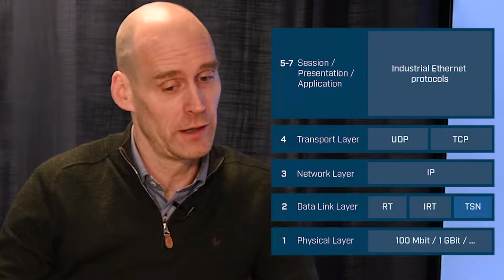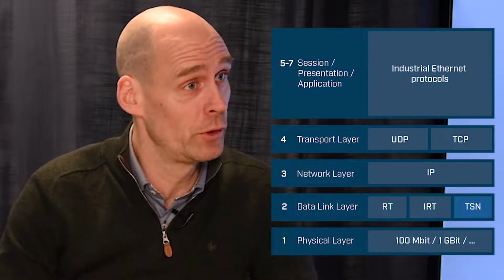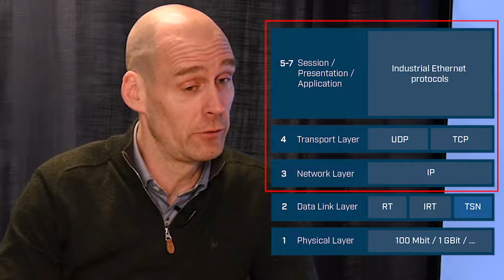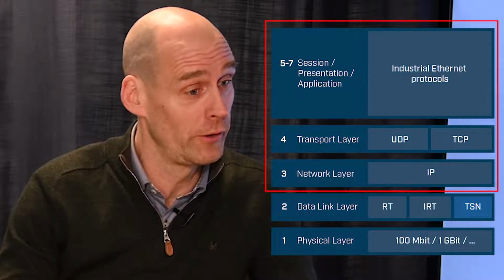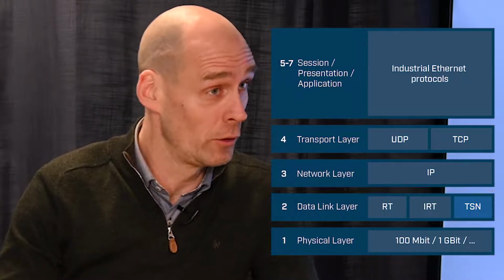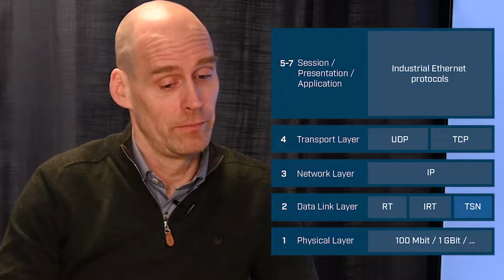Anybus CompactCom CC-Link IE TSN Release Webinar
The Anybus CompactCom CC-Link IE TSN is the world’s first embedded communication interface to provide a gigabit Ethernet connection and TSN functionality. With CompactCom CC-Link IE TSN, device manufacturers and machine builders get a fast track to connecting their products to CC-Link IE TSN networks.